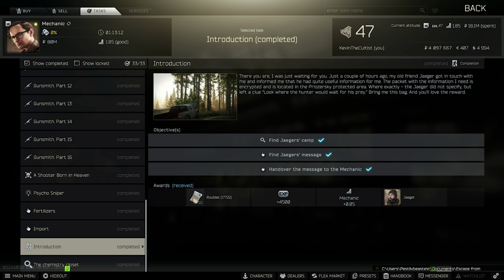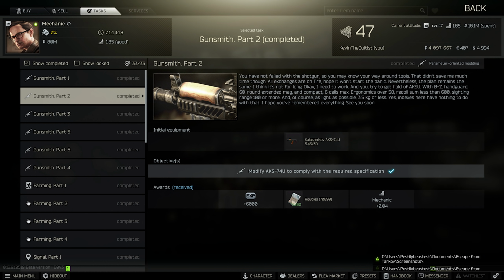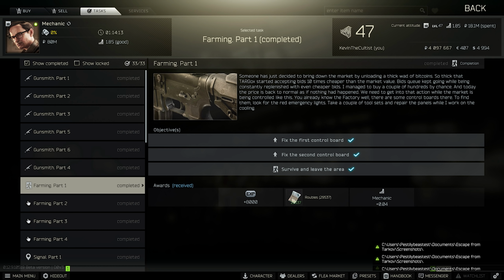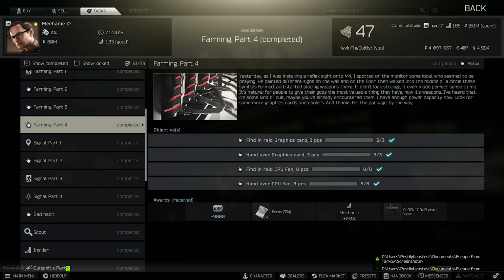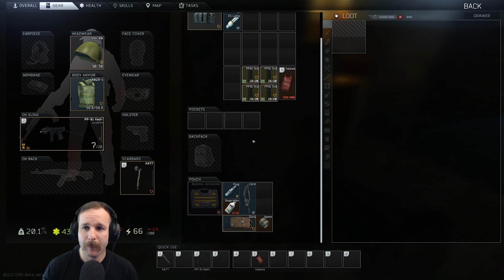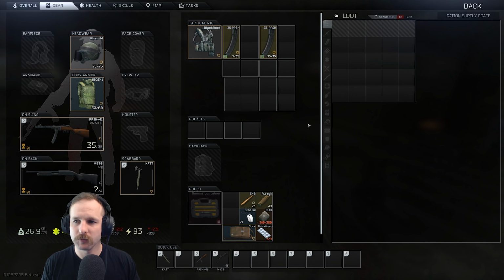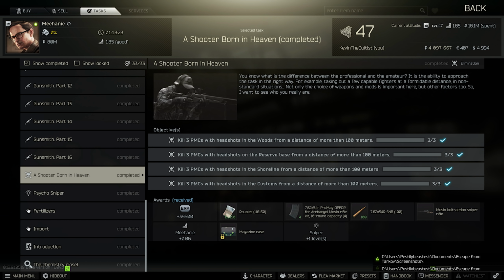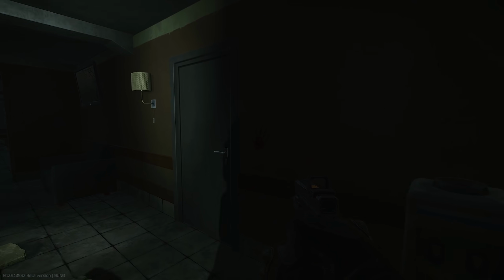Ultimate Mechanic Task Guide Patch .12.9 - Escape from Tarkov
All Tasks with complete footage of all locations including maps, tips and tricks to get all the tasks done for Mechanic!

Timestamps
00:00 Intro
00:28 Introduction
01:54 Gunsmith Part 1
02:59 Gunsmith Part 2
04:26 Farming Part 1
04:51 Farming Part 2
05:26 Framing Part 3
05:56 Farming Part 4
06:54 Signal Part 1
07:21 Signal Part 2
08:00 Signal Part 3
08:23 Signal Part 4
08:44 Insider
08:53 Scout
09:37 Bad Habit
10:13 Psycho Sniper
10:58 Shooter Born In Heaven
12:36 Fertilizers
12:50 Import
13:26 The Chemistry Closet
14:07 Outro